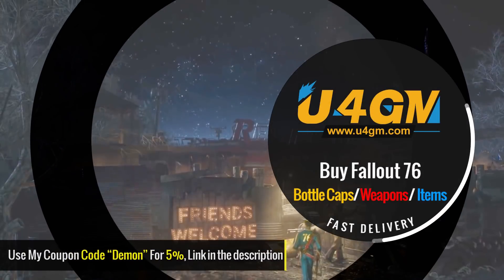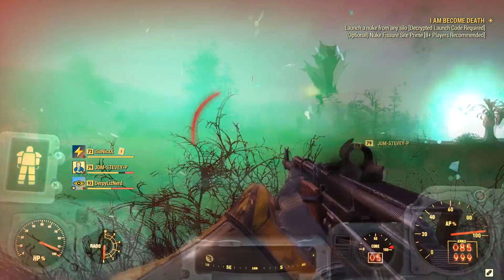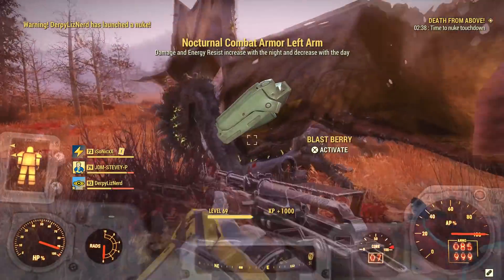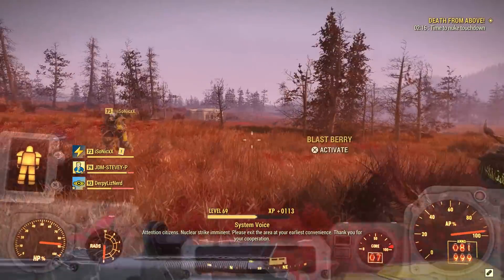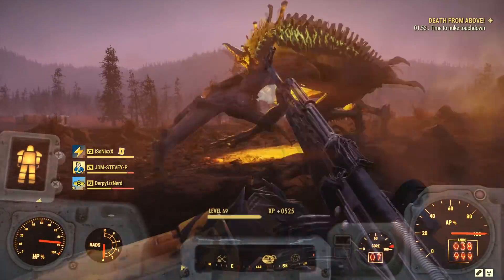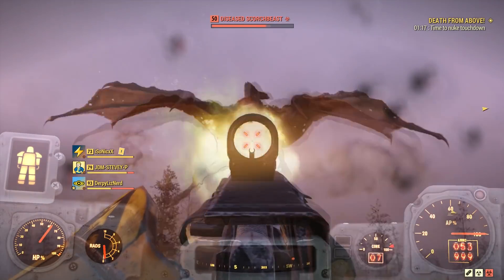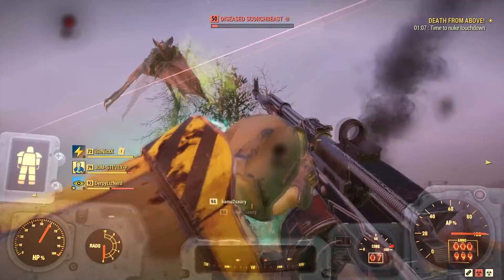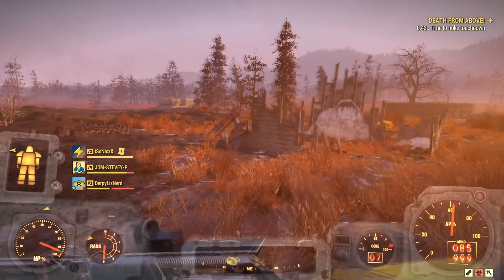Fallout 76 High Capacity Mod Backpack Glitch! No Plan Use Necessary! (Fallout 76 Glitches)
Fallout 76 High Capacity Mod Backpack Glitch After Patch! No Plan Use Necessary!

Fallout 76 Unlimited Legendary Weapons & Armor Glitch After Patch 1.0.3.10! No Farming! Halloween Candy Duplication Glitch!